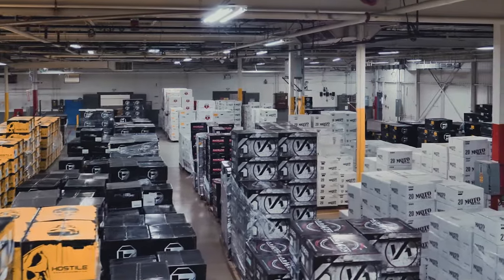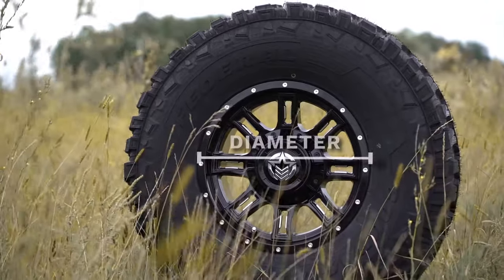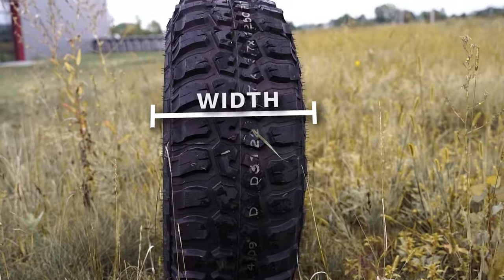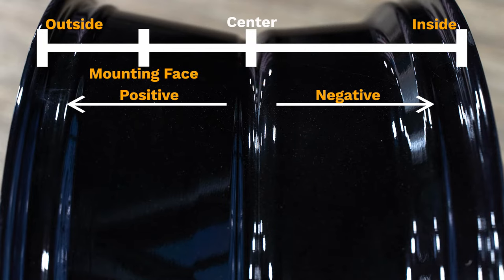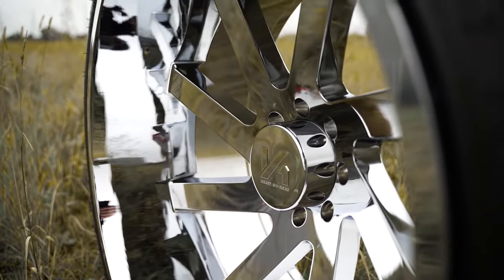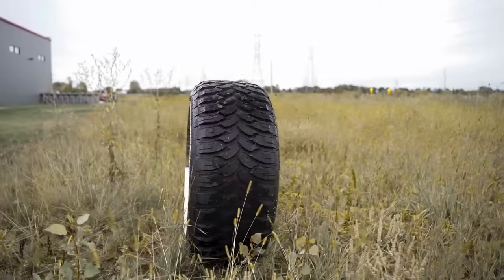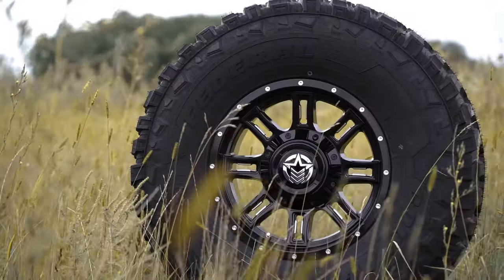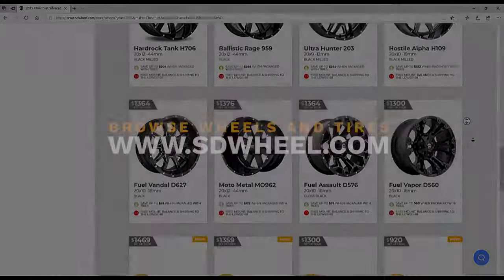Understanding Wheel and Tire Packages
Selecting the right wheel and tire package for YOUR TRUCK can be confusing. we make buying wheel and tires easy.